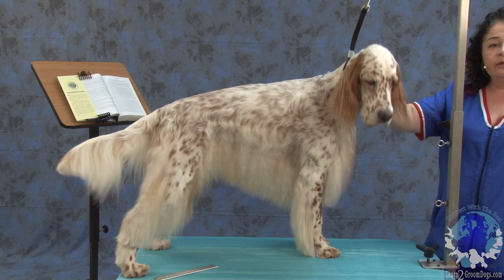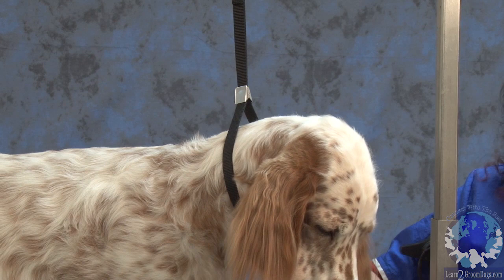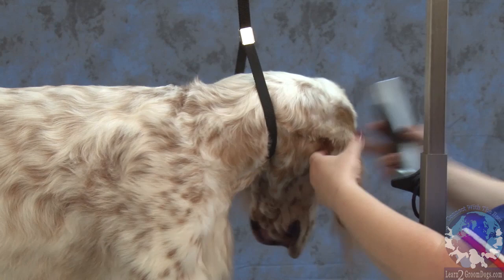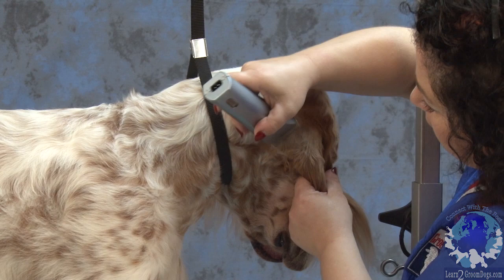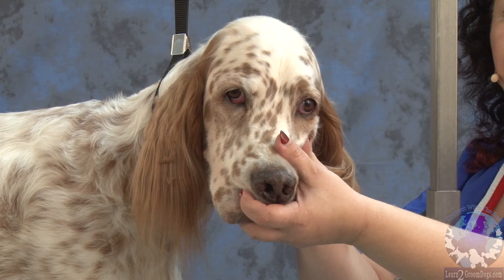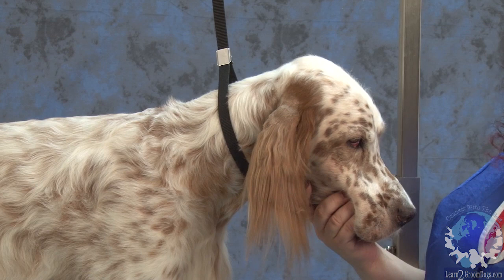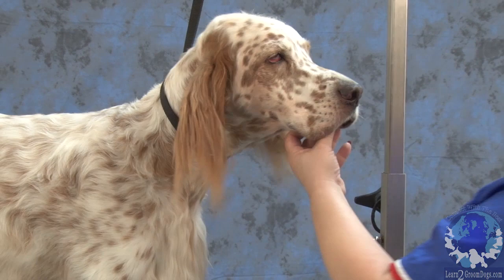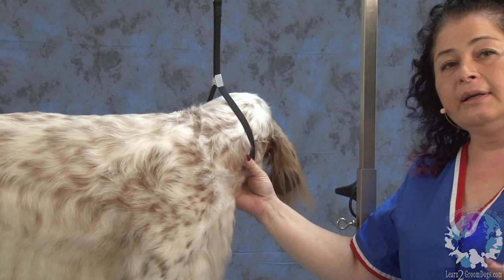Grooming the Show Style English Setter with Irina 'Pina' Pinkusevich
Preview Topic: Award-winning pet stylist, Irina 'Pina'Pinkusevich, shows you how to trim the top of the ear leather on an English Setter to enhance the head and create a soft expression.